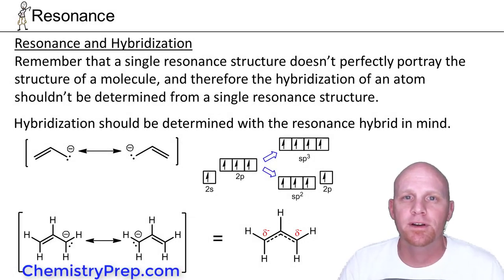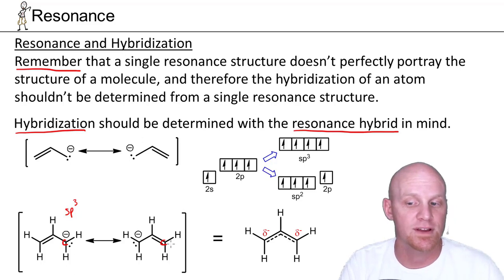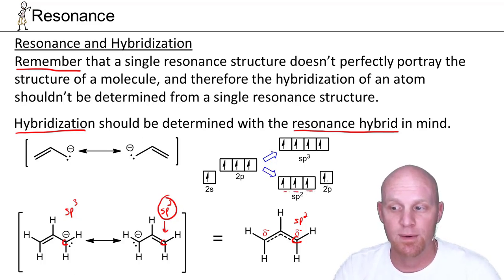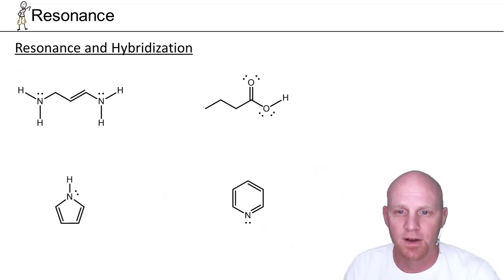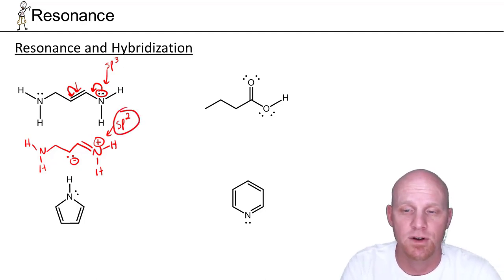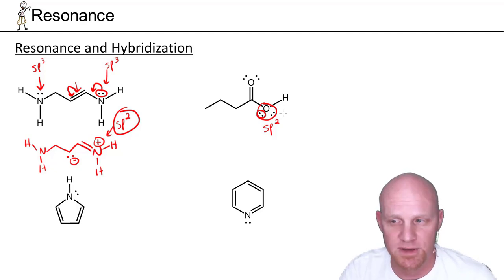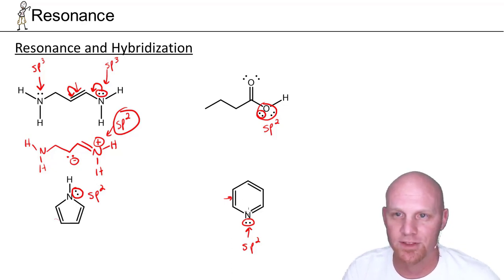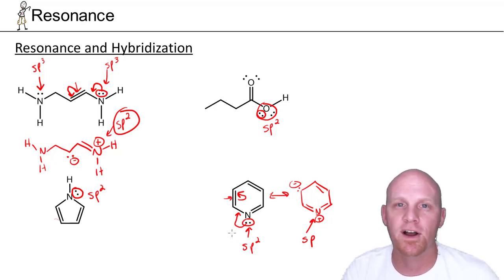2.3b Resonance and Hybridization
Chad breaks down how the resonance hybrid must be considered in determining the hybridization of certain atoms in resonance structures.

0:00 - Effects of Resonance on Hybridization
2:19 - Resonance and Hybridization Examples

Happy Studying!